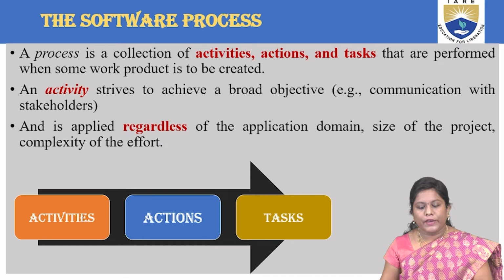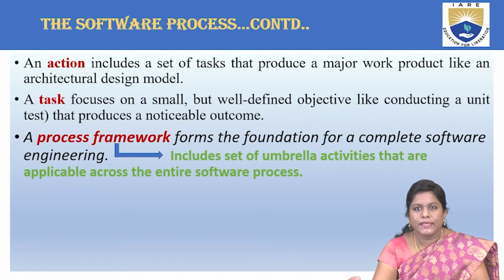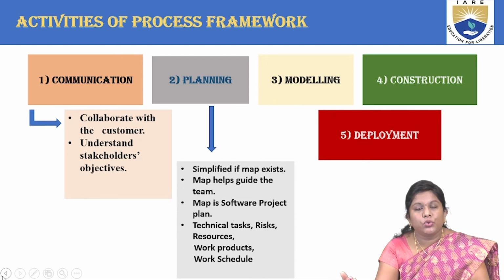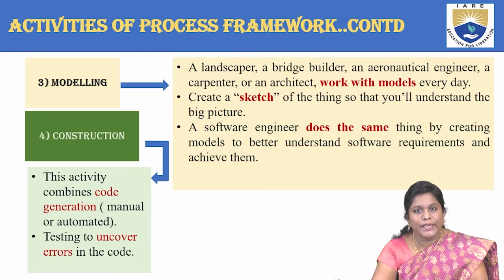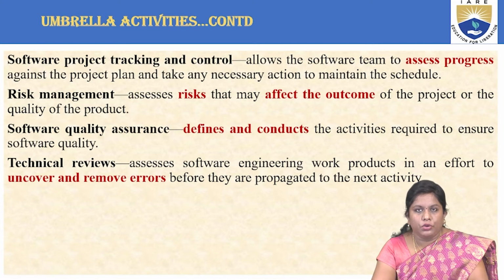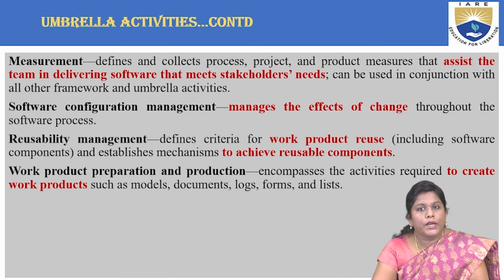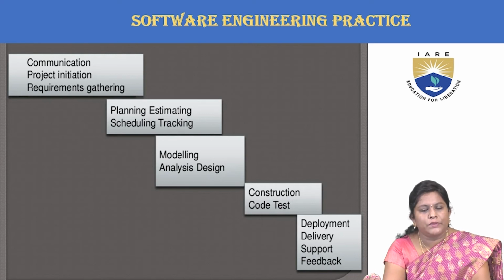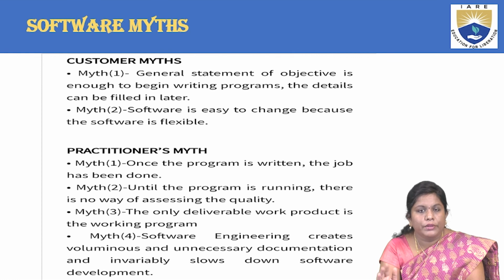Software Process by Ms. Preeti C M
Software Process by Ms. Preeti C M | IARE

Telangana, India.